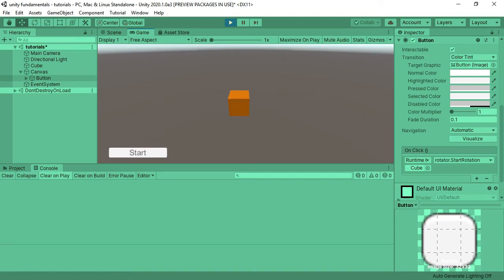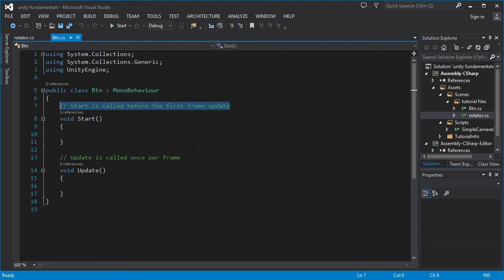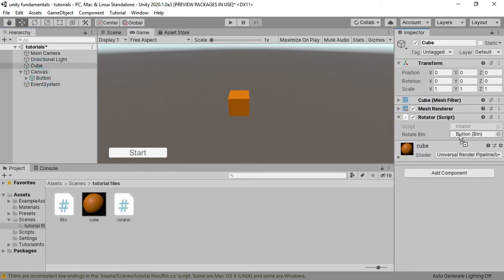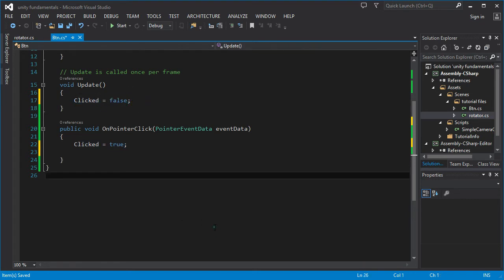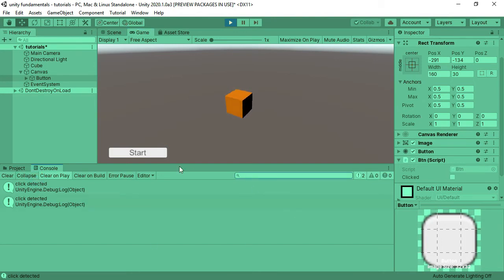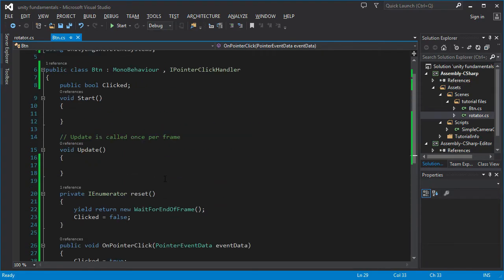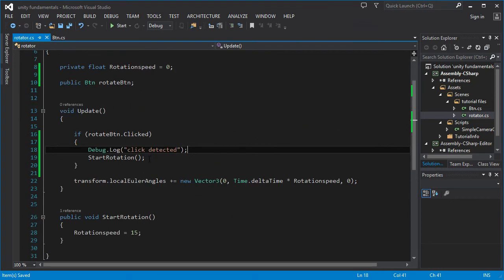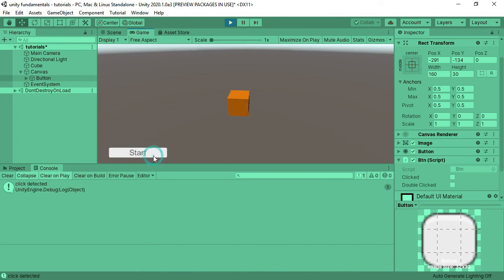Detect Double Clicks in Unity!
Use this script to easily detect if a button is clicked or double clicked, you can use it in if statements too!